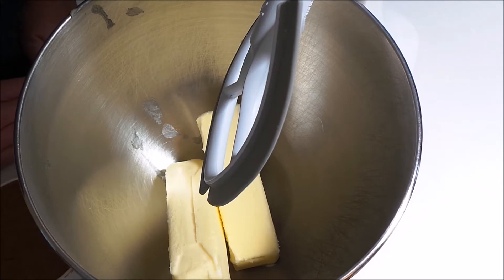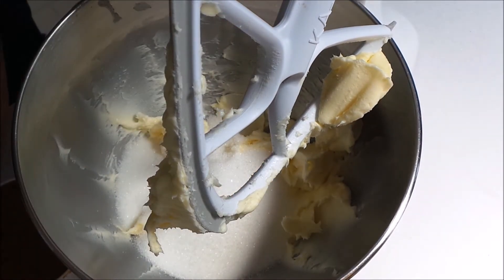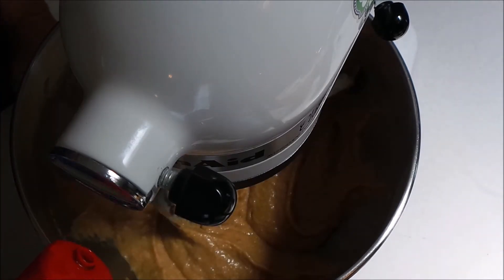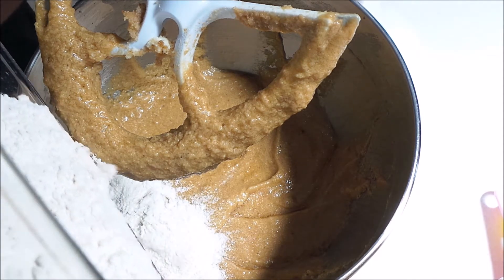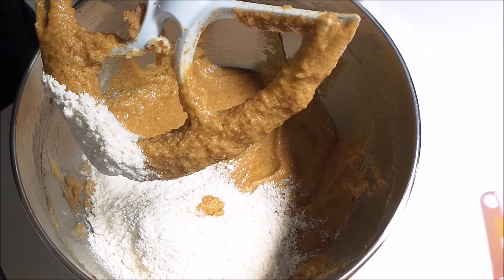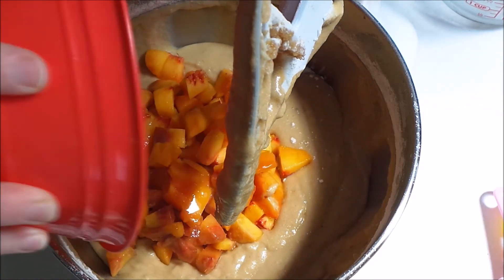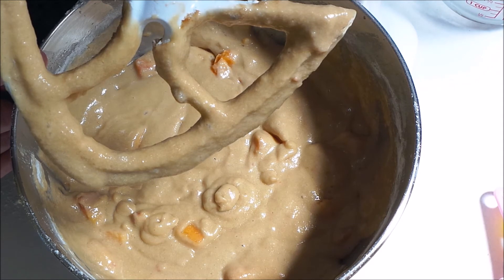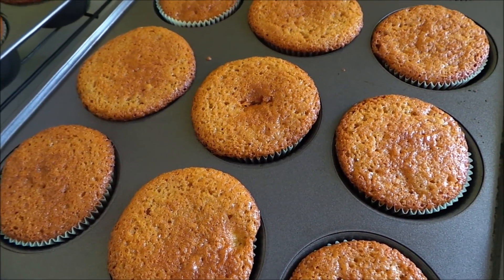Vanilla Peach Cupcakes/Muffins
These are more like muffins than they are cupcakes. But, either way you look at them they are so delicious!!
Links